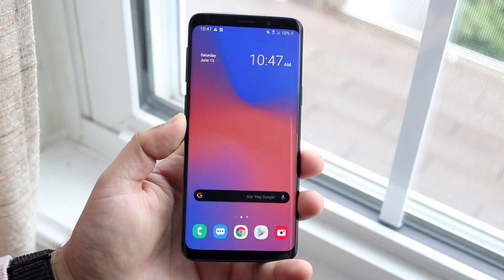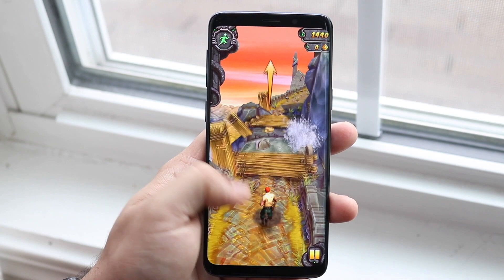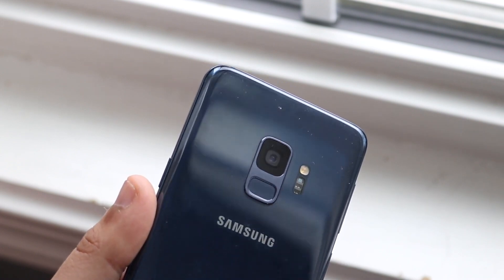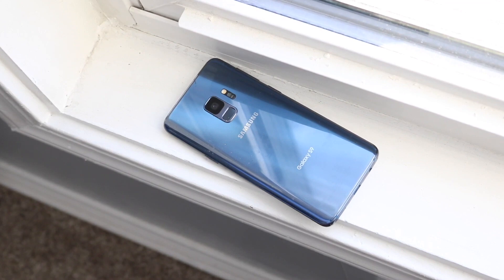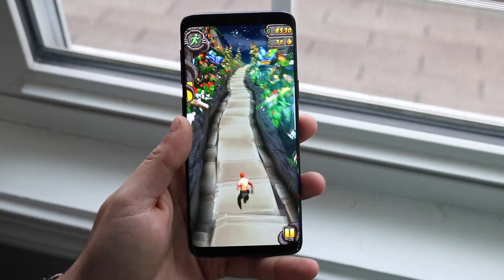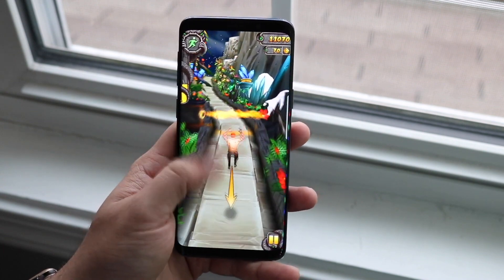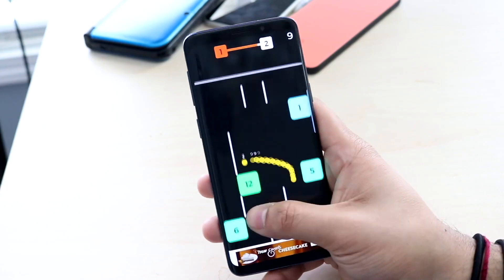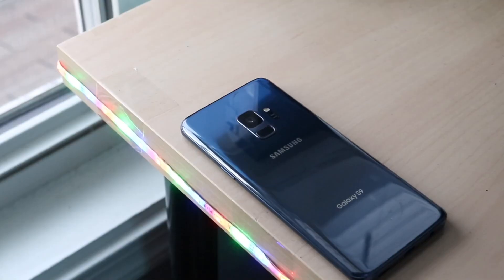Samsung Galaxy S9 In Late 2020! (Still Worth it?) (Review)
The Samsung Galaxy S9 has been out for a few years now, so how does it hold up in late 2020? Let's find out!